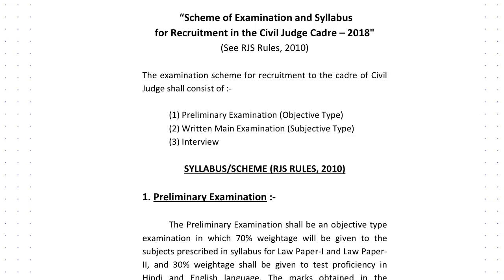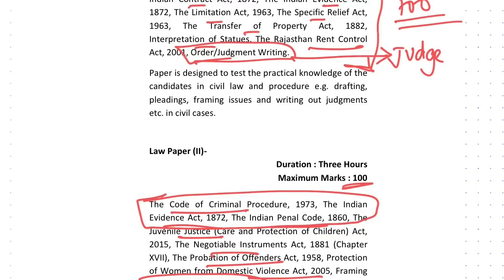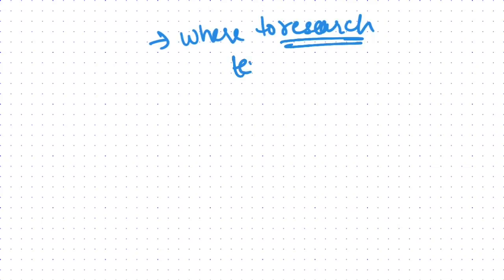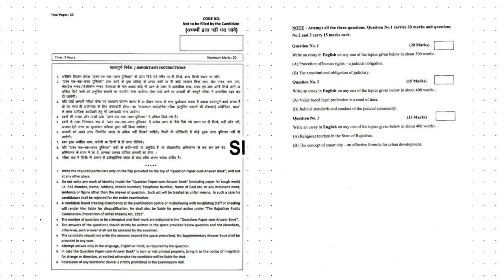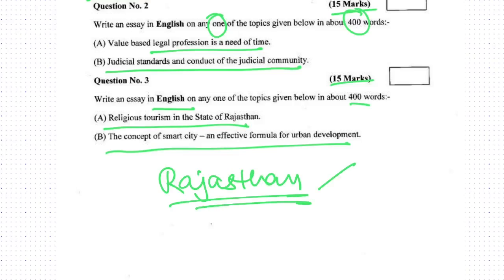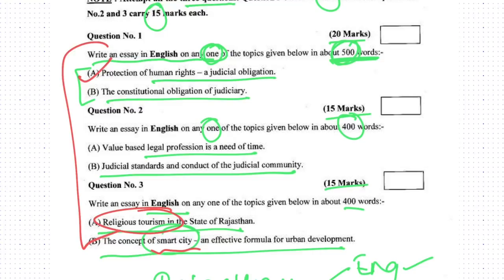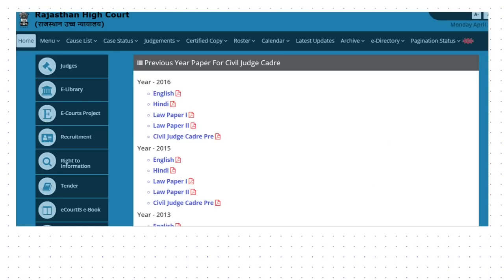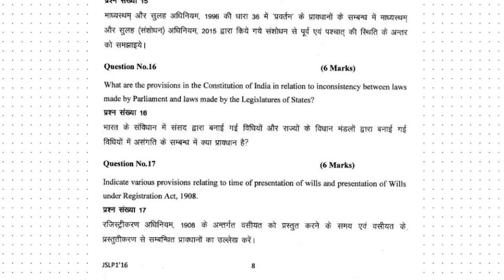Rajasthan Judiciary Mains - Tips to get ahead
Buy our Hindi, English & G.K. books for Judicial Services Exam kindle & paperback, on Amazon India

Also available in Mukherjee Nagar,Delhi at Hari Om Book Store & Arushi Book store ( under Rahul's IAS).

Watch trailers of more Premium Content videos included in the Foundation Course for Judicial Services Exam :-